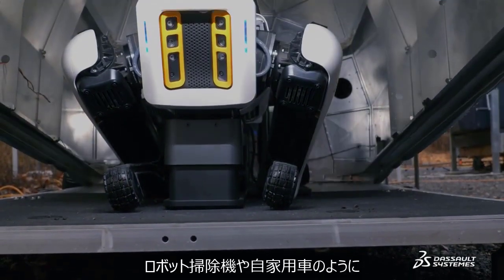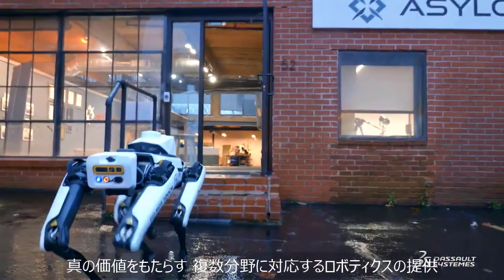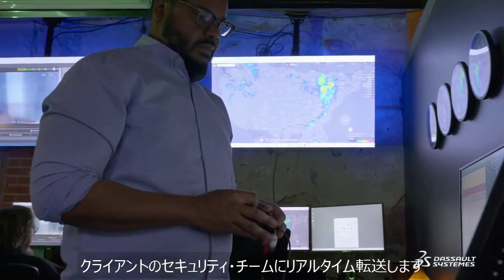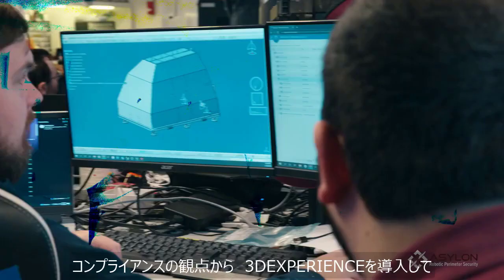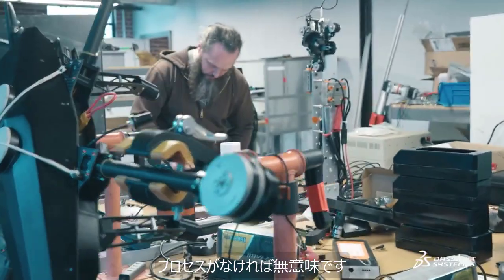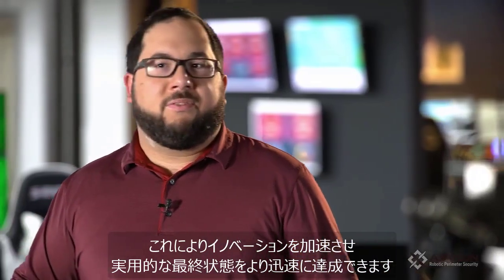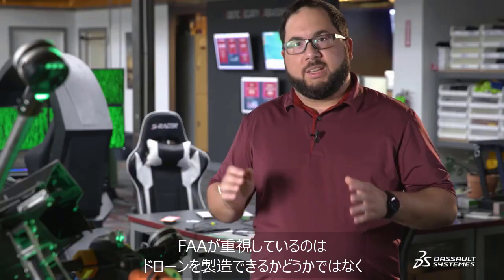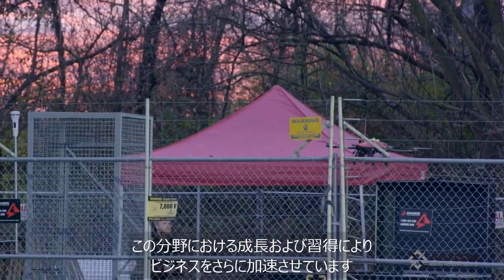スマート・ドローン＆ロボット・セキュリティ - Asylon社 ǀ ダッソー・システムズ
米国のロボット警備会社Asylon社は、新たなイノベーションを開発するためのアプローチの一環として、ダッソー・システムズの3DEXPERIENCEプラットフォームでの拡張エンタープライズの業界ソリューション・エクスペリエンスを採用しました。3DEXPERIENCEプラットフォームは、データ管理と合理化された開発プロセスを提供し、設計、エンジニアリング、製造間の効果的なコラボレーションを実現します。誰もが同じ最新の3Dモデルにアクセスできるため、行き違いを防ぎ、1日に何時間も行き来する手間を省くことができます。

⏱️このビデオのチャプター⏱️
00:00 – 00:30 Asylon社のミッション
00:31 – 00:53 DroneCoreとは?
00:54 – 01:27 ドローン企業の挑戦
01:28 – 02:45 3DEXPERIENCEプラットフォームを利用した利点

👁️‍🗨️ビデオの原稿👁️‍🗨️
Adam Mohamed氏、Asylon社共同創立者兼最高技術責任者（CTO）：ロボット掃除機や自家用車のように、ロボティクス・セキュリティを当たり前のものにして、ロボット・ドッグを投入して、過酷で、危険で、単調な日々の警備を行っています。より適切かつ迅速により一貫性のある警備を昼夜を問わずにです。Damon Henry氏、Asylon社共同創業者兼CEO:真の価値をもたらす、複数分野に対応するロボティクスの提供最終的な公益を目標として当社を立ち上げました。当社の製品であるDroneCoreは、基本的には、ロボットによる現場警備ソリューションです。30分から1時間ごとにロボットが自動的に巡回を開始します。例えばフェンス際の警備です。現場におけるあらゆるセキュリティ・ニーズに対応して監視します。その一方で、すべてのセキュリティ・ビデオをストリーミングして、分析結果をクライアントのセキュリティ・チームにリアルタイム転送します。これにより、可能な限り最適な情報が得られます。ドローン企業である当社にとって、FA規制は最重要事項です。ドローンを単に製造するだけでなく、設計、製造に関する方針および手順、最終的には、領空域内でドローンを安全な方法で運用するための方針と手順を備えていることを証明する必要があります。コンプライアンスの観点から、3DEXPERIENCEを導入してCATIAによる製品設計を開始することに移行したことは自然な流れでした。設計から製造および運用に至るまで、製品のコンプライアンス遵守を保証するために必要な適切な管理および運用を、すべて単一のプラットフォームで行うことができます。Adam Mohamed氏：たとえ世界で最も安全な設計が可能であっても、それをデータで証明するプロセスがなければ無意味です。3DEXPERIENCEにより、これを完全に達成しています。関係者全員が必要なデータにアクセスして、エンジニア、メーカー、メンテナンス担当者、オペレーターなど、すべての関係者からフィードバックを得ることができます。プロセスのより早い段階からプログラムに関する打合せに加わり、意見を採用できることが、会議室での設計レビューとは異なります。これにより、イノベーションを加速させて、実用的な最終状態をより迅速に達成できます。一方で、FAAにMDL（マスター・データ・リスト）を提出する必要があります。これには、ドローン製造に必要な項目が含まれます。大半の企業が、これをすぐに準備することに、実際極めて苦労しています。3DEXPERIENCEは、これに効果的に対応するだけでなく、さらに重要なのは、リリース可能な状態で提供できます。3DEXPERIENCEには、構成を確定するオプションがあります。FAAが重視しているのは、ドローンを製造できるかどうかではなく、同じ部品により、100機のドローンを毎回同じように製造できるかどうかです。Damon Henry氏：この種の複数分野に対応するソリューションを、セキュリティ・プロファイルで2年半にわたって運用して、35,000回を超える商用ドローンの飛行実績を誇っています。これはすなわち、より迅速な習得を意味します。当社は製品を改良し続け、この分野における成長および習得により、ビジネスをさらに加速させています。